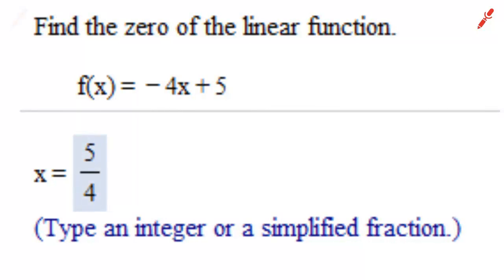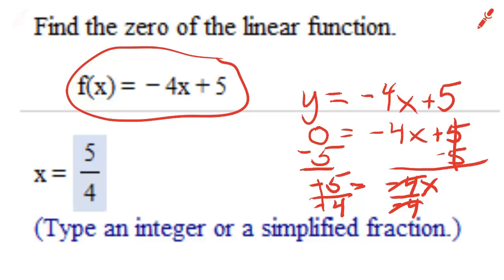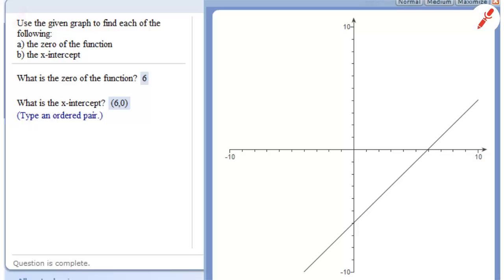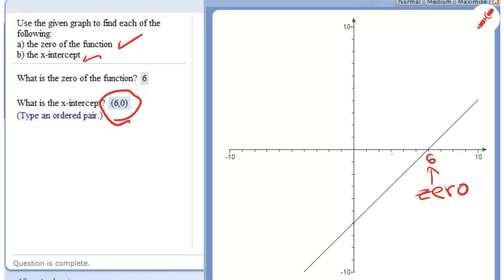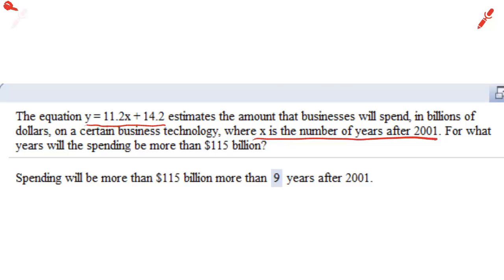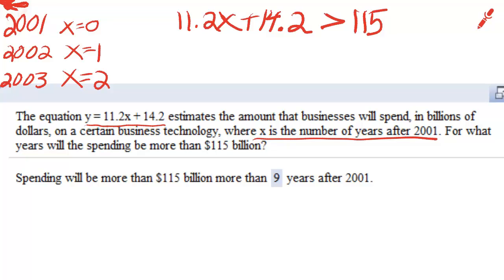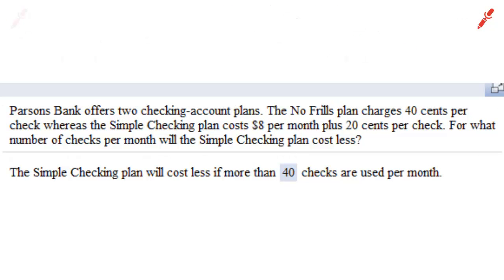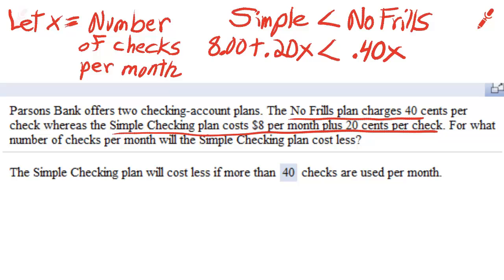Zeros of Functions and Inequality Word Problems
This video is really two videos rolled into one because the first video is so short.  The two topics covered are 1) Finding the zeros of functions, and 2) Solving inequality word problems.

After this video was created with the Windows 8 app, Record Voice & Pen, I used Camtasia Studio to modulate the sound.